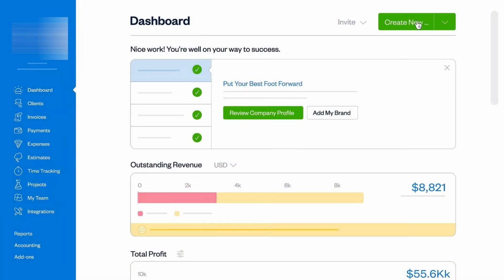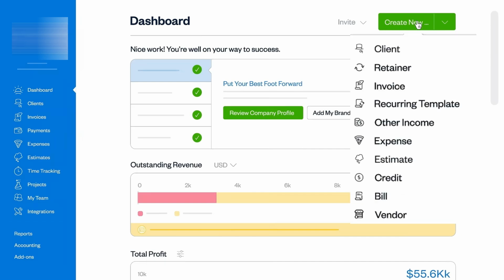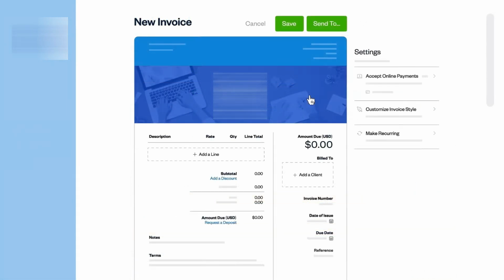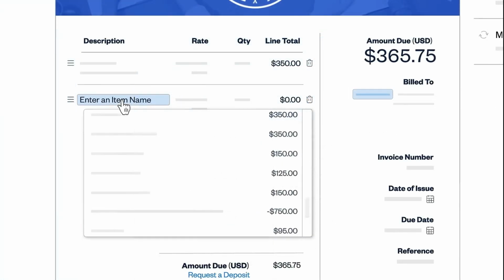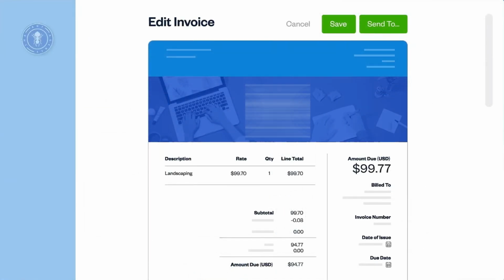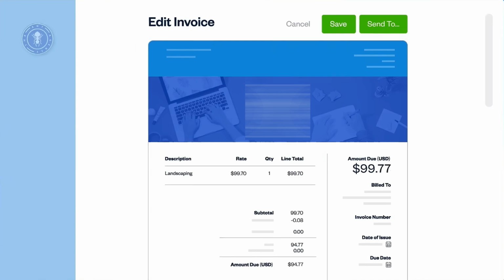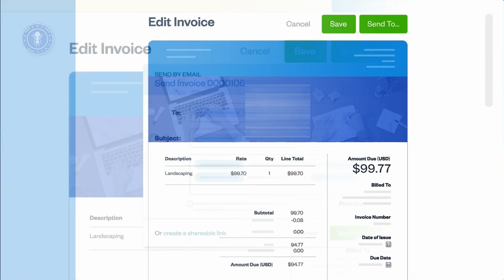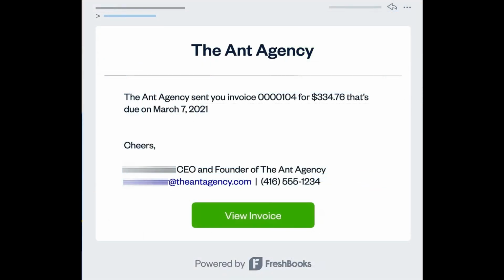How to Create and Send Invoices in FreshBooks | Complete FreshBooks Invoice Tutorial 1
Hello everyone, welcome back to the channel. In today's video, I'll show you how to create and send invoices in FreshBooks step by step. Whether you're a freelancer, small business owner, or entrepreneur, this beginner-friendly FreshBooks tutorial will teach you everything you need to know about creating professional invoices and sending them to your clients quickly and easily.

In this tutorial, you'll learn how to create a new invoice, add your customer details, include products or services, set payment terms, apply taxes or discounts, customize your invoice, preview it, and send it directly to your client using FreshBooks. You'll also learn how to track invoice status and manage your invoices more efficiently.